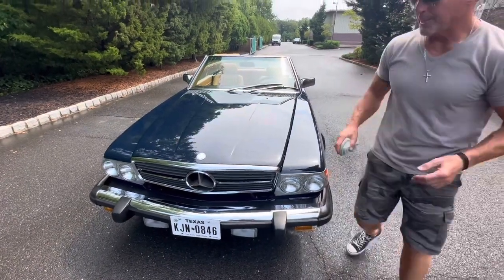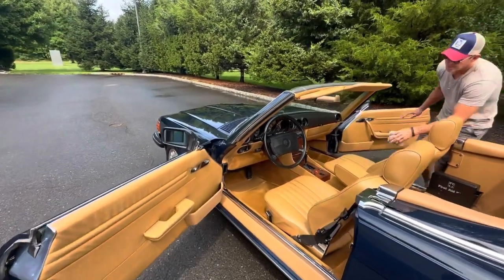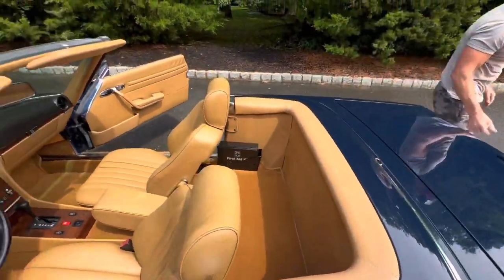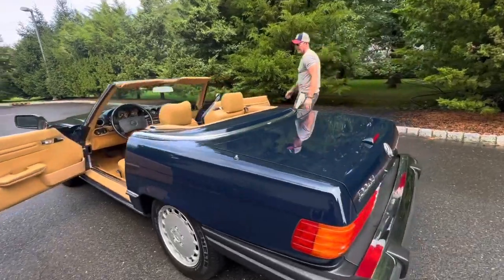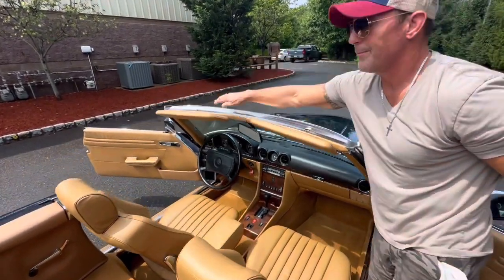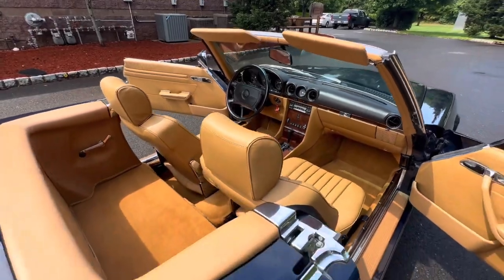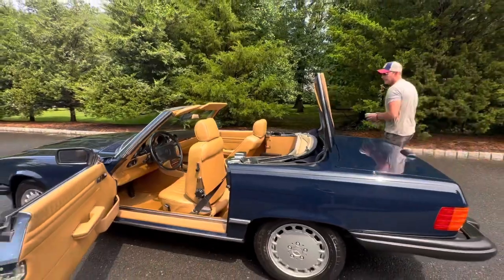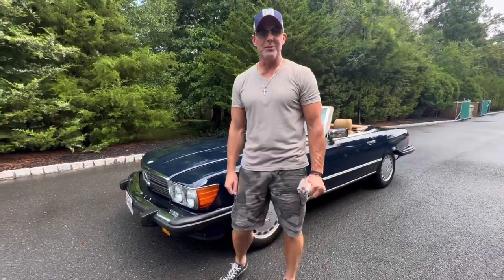1988 Mercedes-Benz 560SL in midnight blue/palomino 26k miles !!! Interior Video 8/25/23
1988 Mercedes-Benz 560SL in midnight blue/palomino 26k miles !!! Interior Video 8/25/23